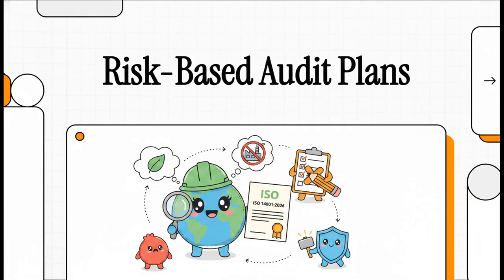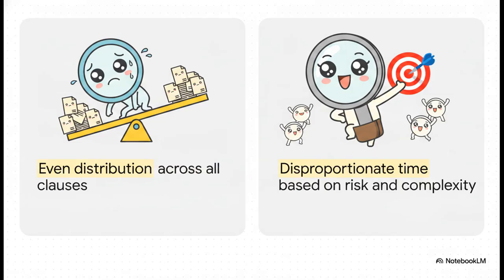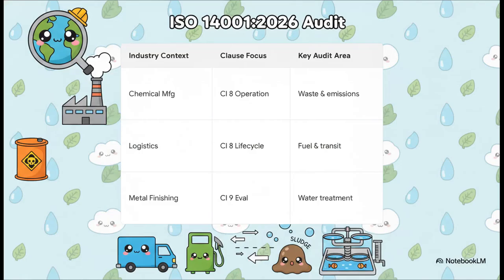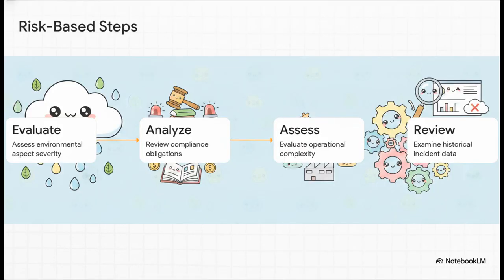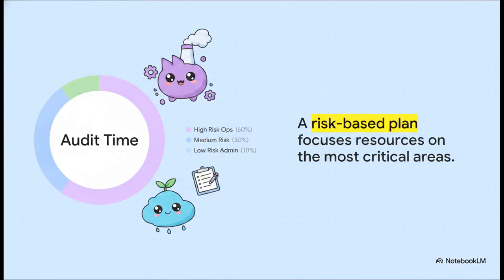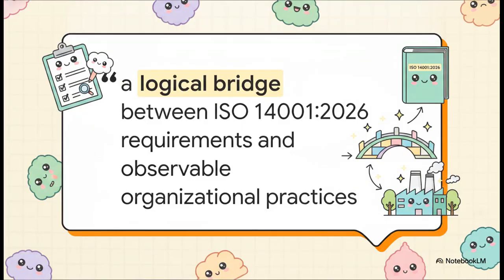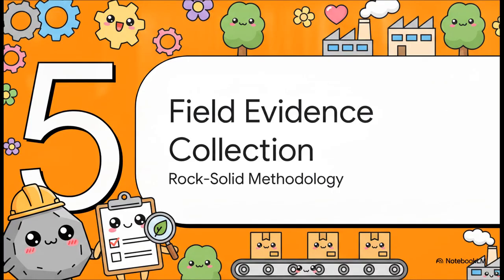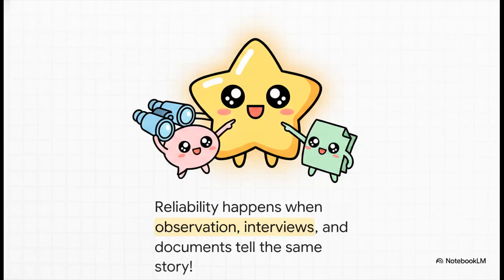ISO 14001:2026 EMS Lead Auditor -28.2- Risk-Based Audit Planning & Clause-Referenced Checklists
Module 28: ISO 14001:2026 Audit Planning, Programme Management, and Team Leadership.

28.2 Title: Risk-Based Audit Planning & Clause-Referenced Checklists

Description: See how to design individual risk-based audit plans that prioritize high-impact EMS clauses, including the development of systematic, clause-referenced field evidence checklists.